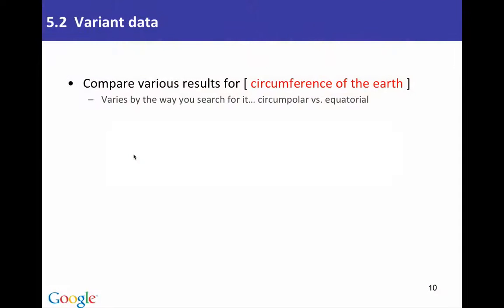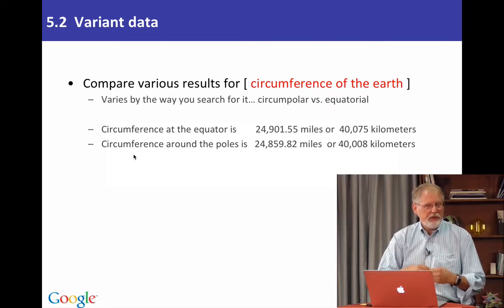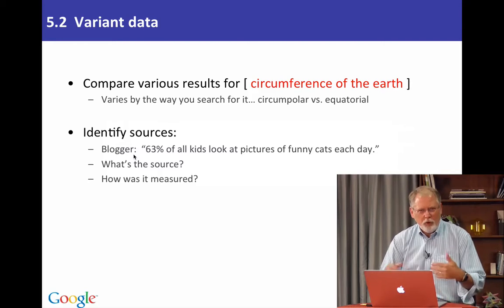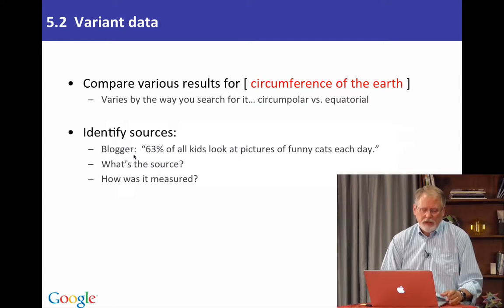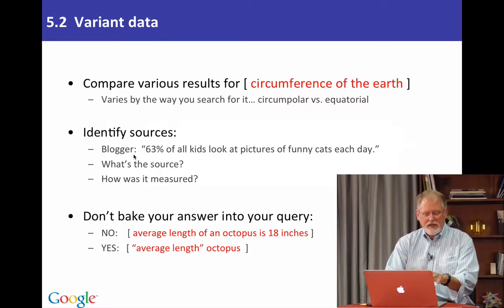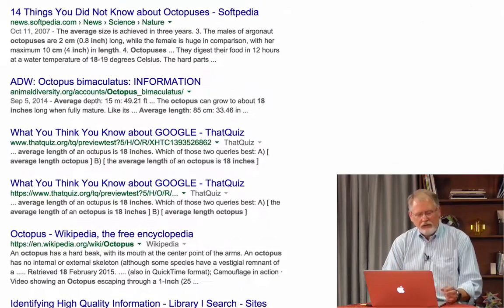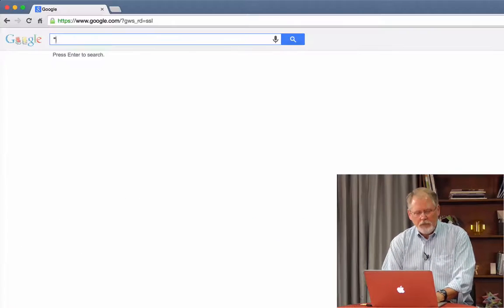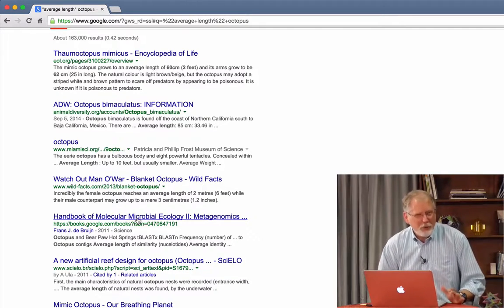lesson 5 2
Lesson 5.2 "Variant Data"for PowerSearchingWithGoogle.com

 How to search for credible information without "leading the witness" in your searches.